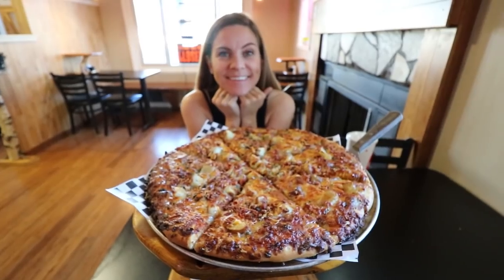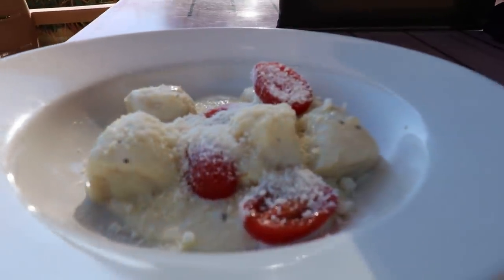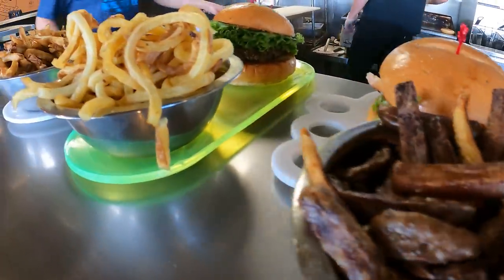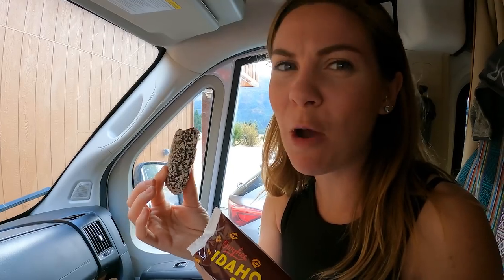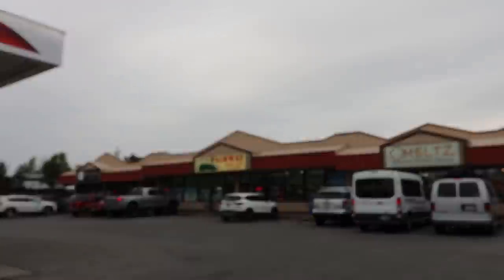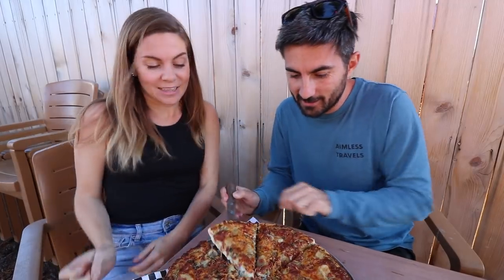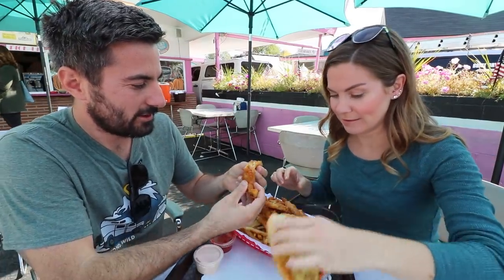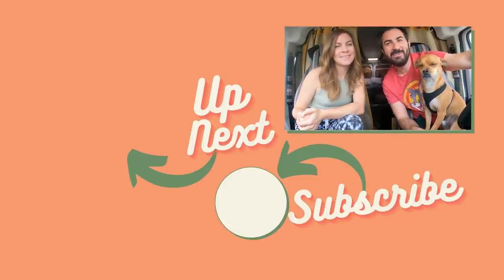The BEST Potato I've Ever Eaten❗ Van Life Food Tour of Idaho 🍠😮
We are on a mission to eat every different kind of potato Idaho can throw at us! Traveling across the state in our self-converted tiny home on wheels, we are trying so many different potato dishes your mouth is going to be watering!! Want to see what else Idaho has to offer?

//SUPPORT FNA VAN LIFE
Read our Book

//CHAPTERS
0:00 Where to Eat in Idaho
0:20 Tony's on the Lake, Coeur d'Alene
3:33 Boise Fry Company, Boise
5:23 Idaho Spud Candy Bar
6:25 Meltz Extreme, Coeur d'Alene
8:46 Front Porch Pizza, New Meadows
10:35 West Side Drive-In, Boise

We are pumped for you to step into the vanlife of your dreams, break free from the norm, and create a positive life full of freedom.

XO Frankie and Alex *and Paco!

PS: 10% of all our earnings are donated to tree planting charities!